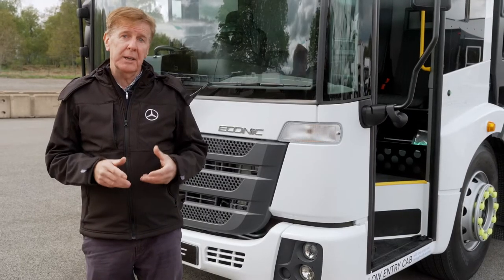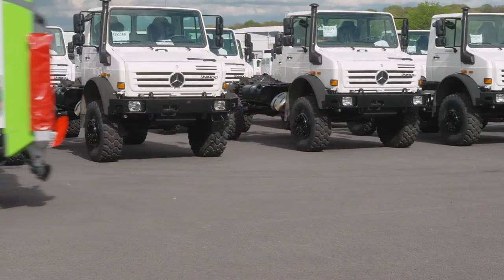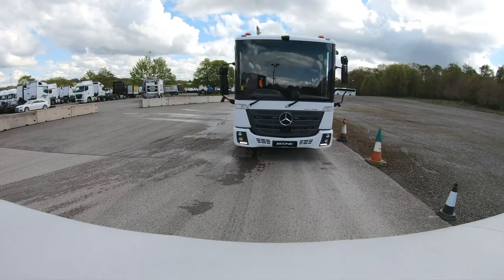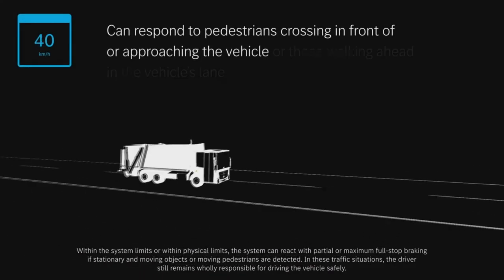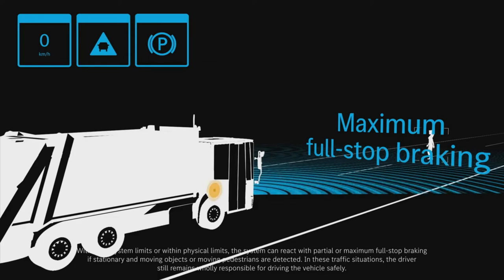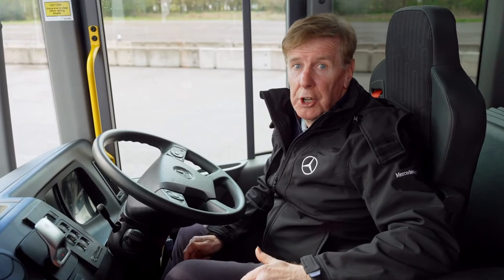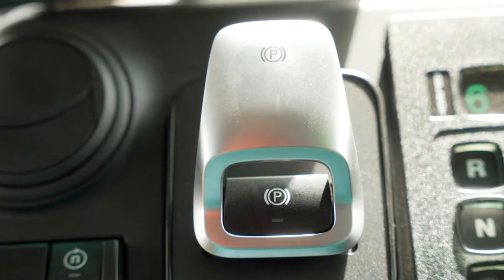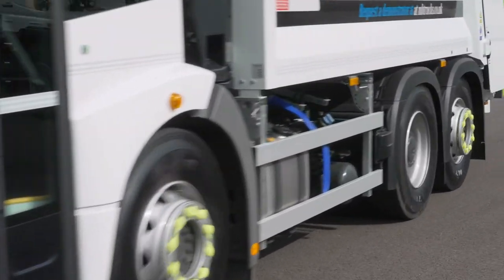Mercedes-Benz Econic - Accident prevention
Active Brake Assist 5 on the Econic doesn't just meet the standard requirements for autonomous breaking systems, but takes them to the next level. This video explains how.